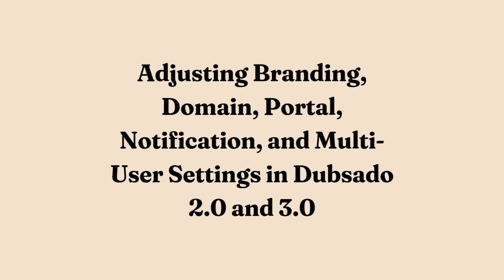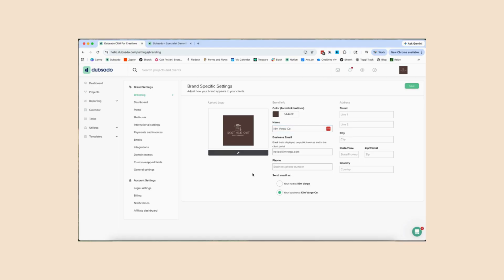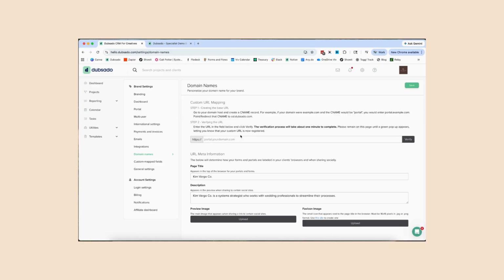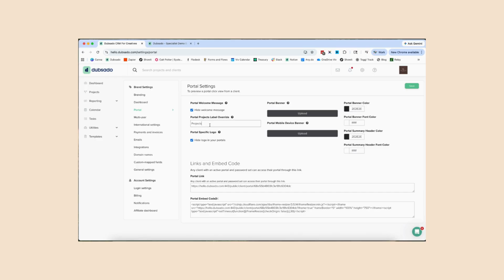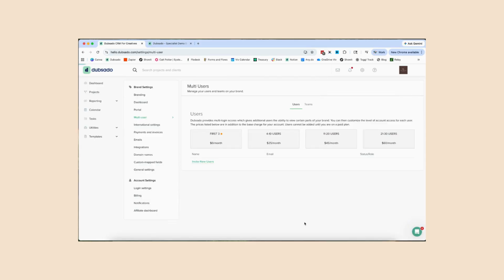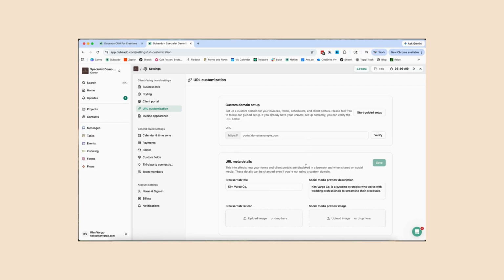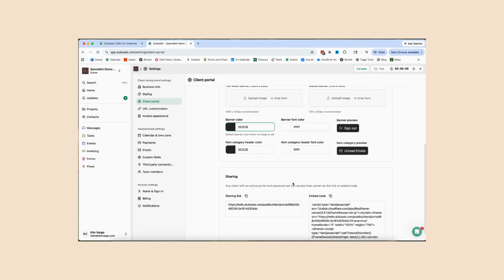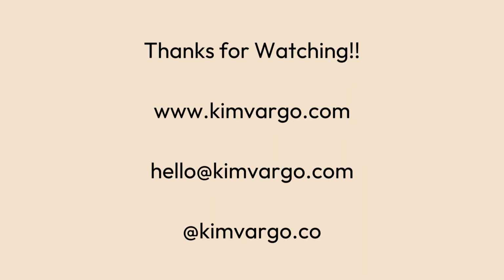Adjusting brand, domain, portal, notification, and multi-user settings in Dubsado 2.0 and 3.0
In this video, I’m walking you through how to adjust your brand, domain, portal, notification, as well as multi-user settings in both Dubsado 2.0 and 3.0.